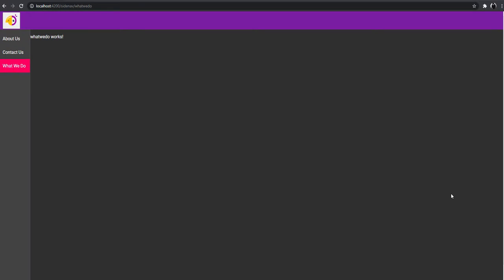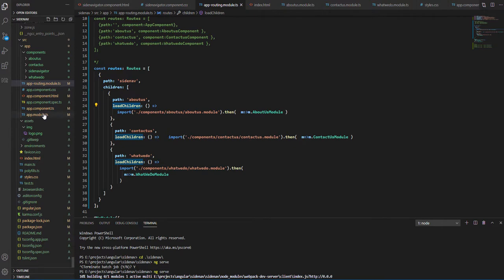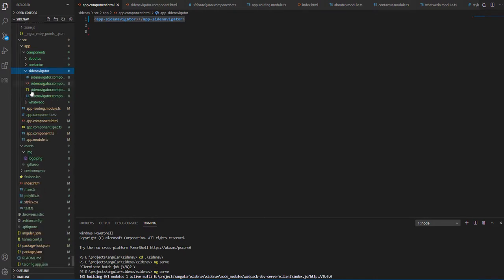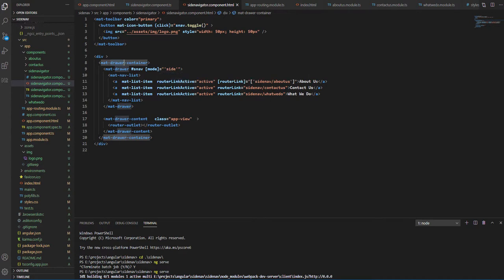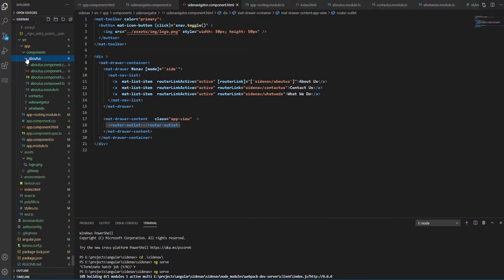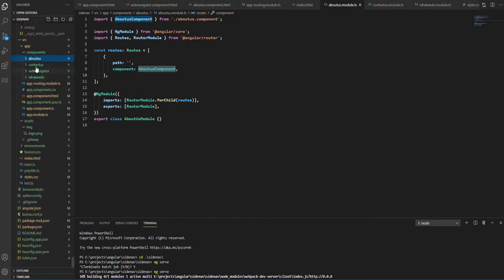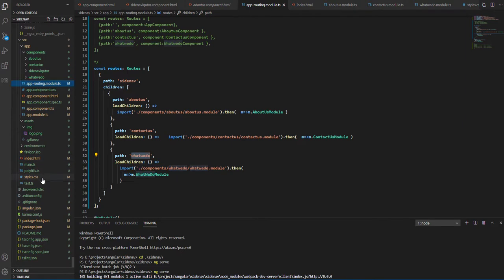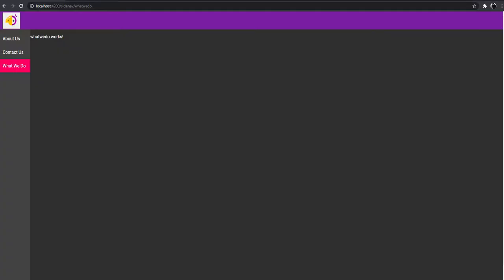Side navigation in Angular in 5 minutes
link to buy your child a helmet